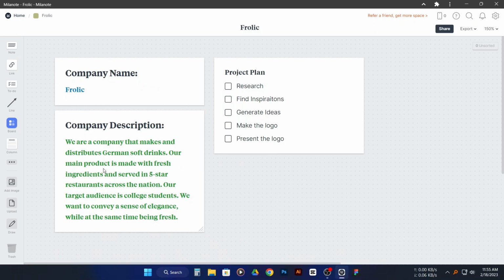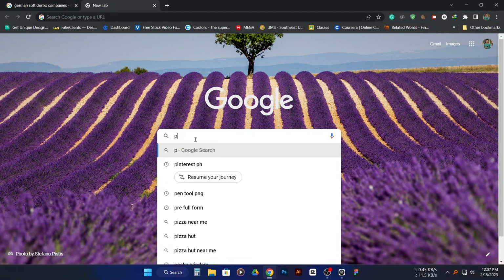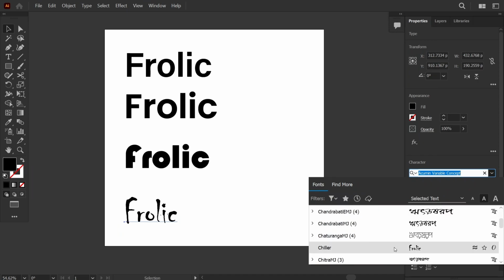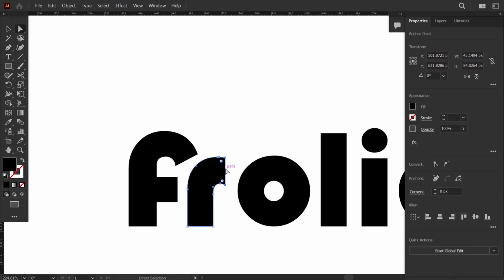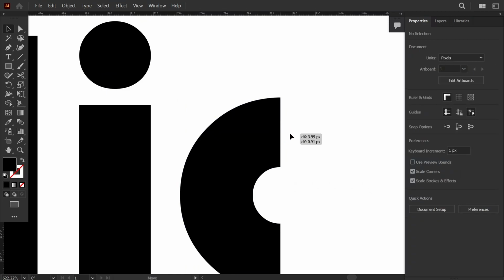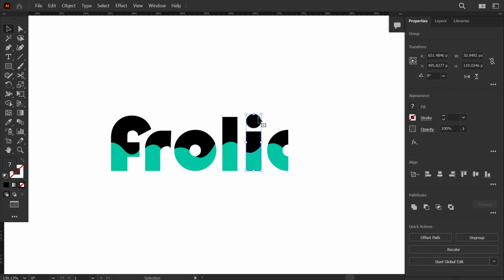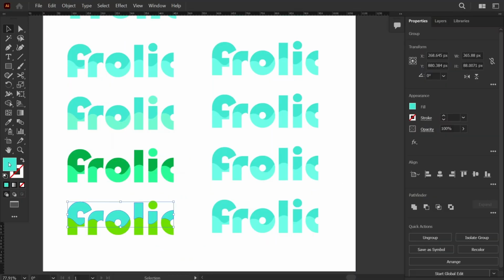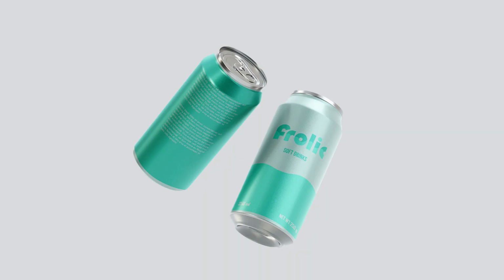Creating a Logo for a Soft Drink Company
This is a logo design process for a soft drink company. In this video I have shown from start to finish how to research, take inspiration and create something new from them. I hope you like the video.

AI voiceover generated from veed.io